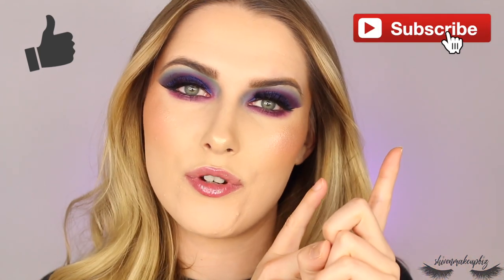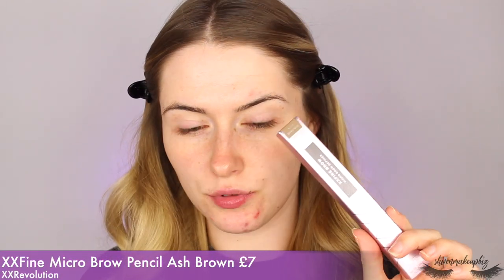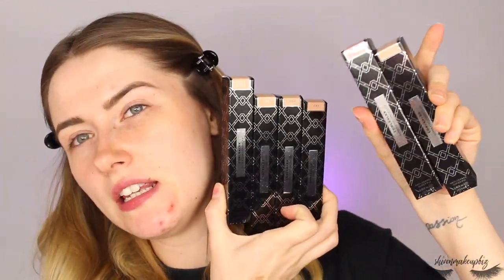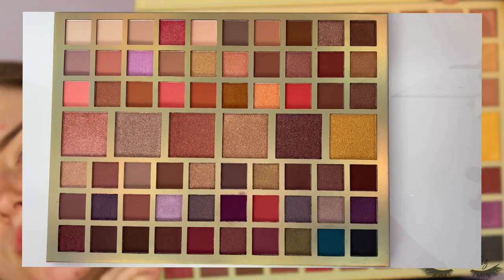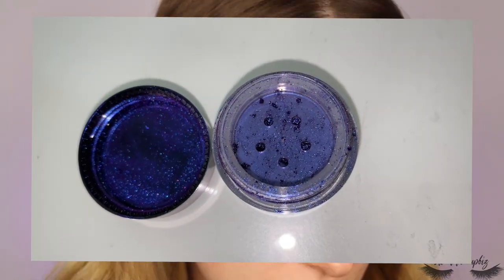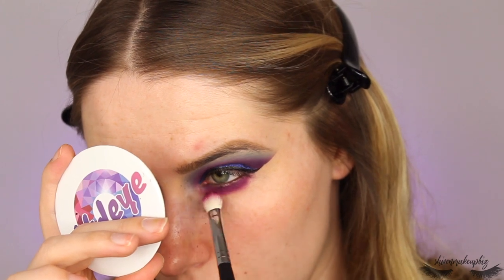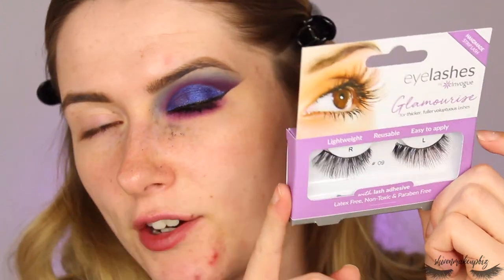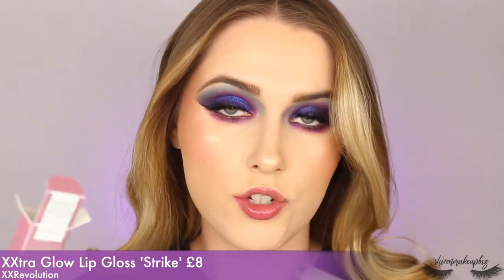TESTING A NEW BRAND XXREVOLUTION! REVIEW & TUTORIAL! 💜 | shivonmakeupbiz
Revolution have launched XXRevolution - a new skincare and makeup combined inspired brand which launched this month - June 2020! XXRevolution has some more premium prices, but are they worth it? I'll be testing out nearly a full face of XXRevolution in this review & tutorial video.

Video Music:

Artist: Monrose
Song: Hot Summer 'Remix' (I have permission to use this)